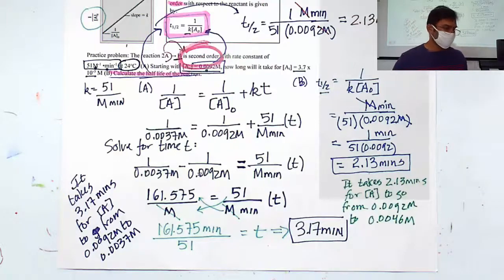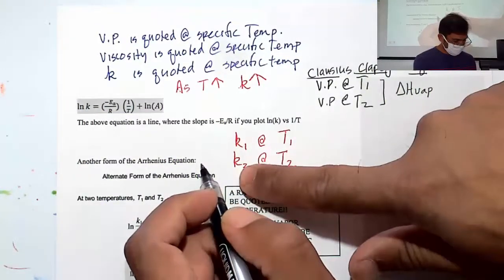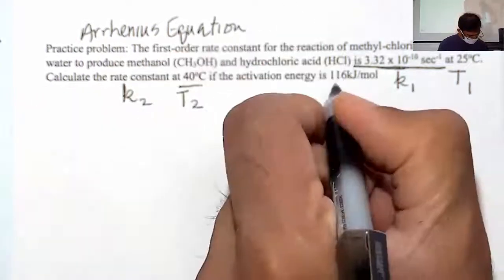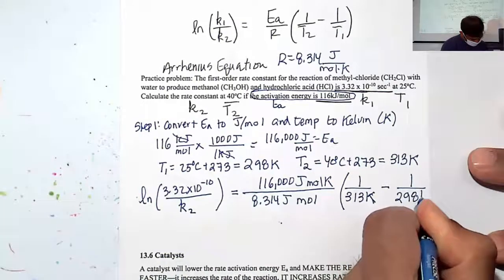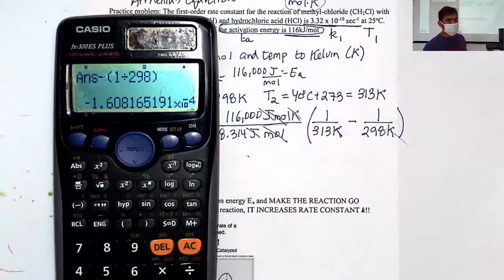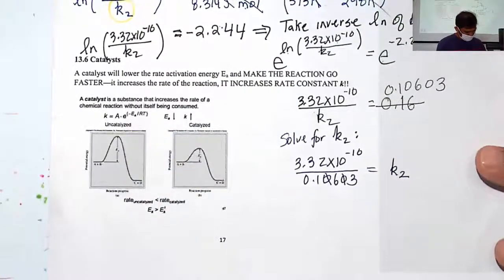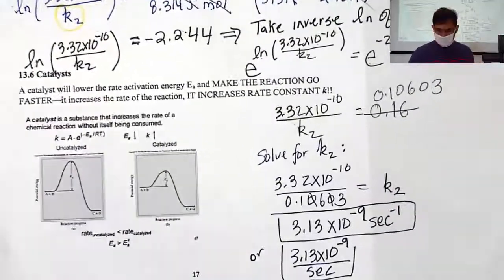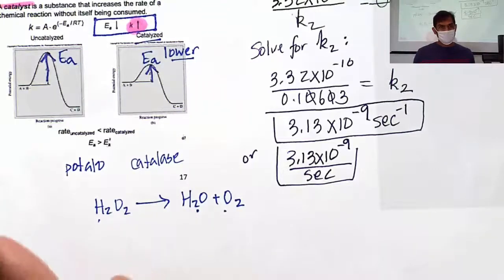General Chem II Lecture 2/20/2025: The Arrhenius Equation